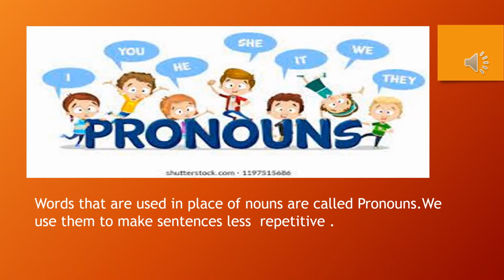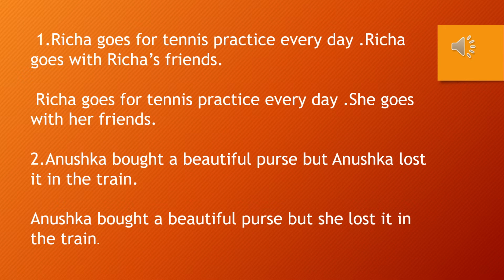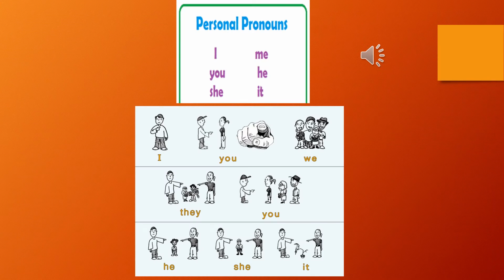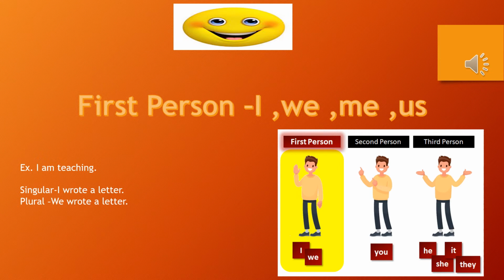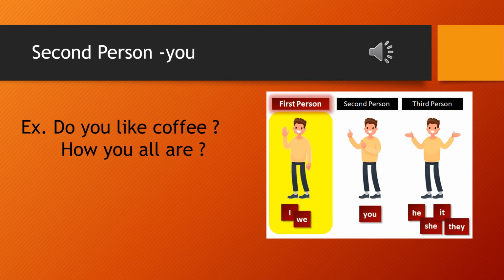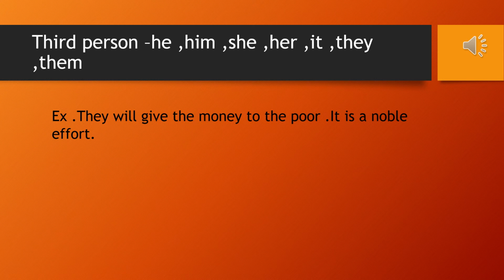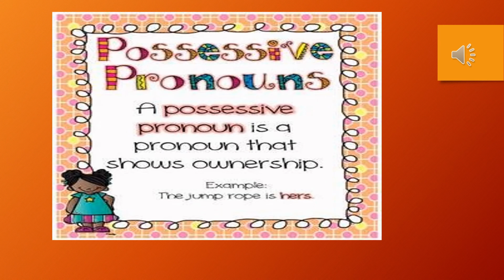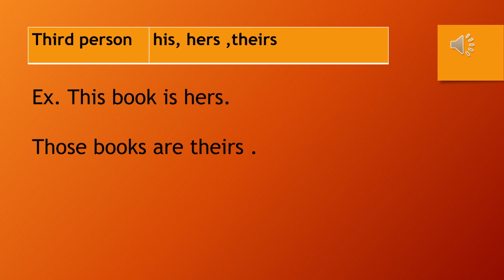Class 4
English grammar Pronouns